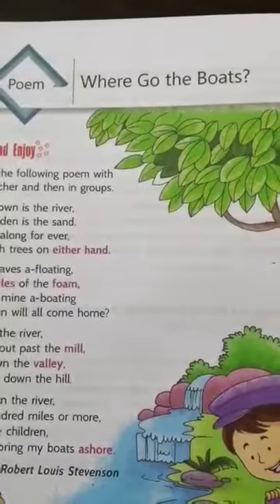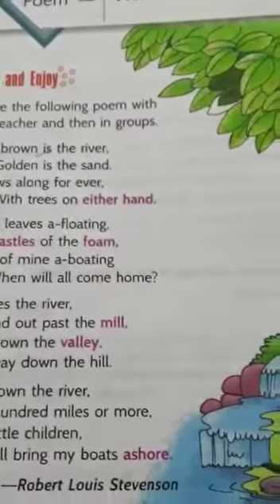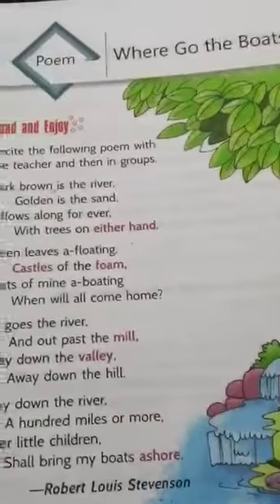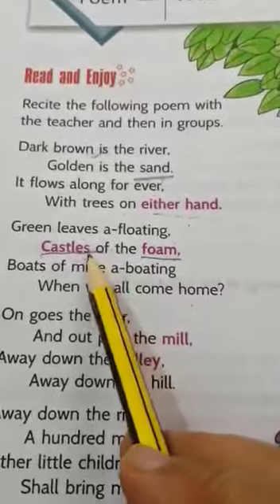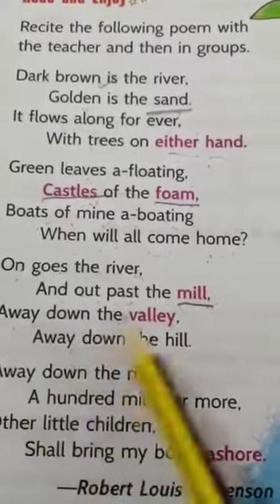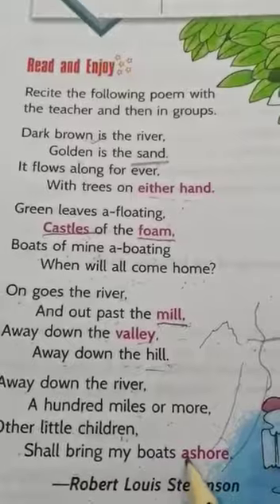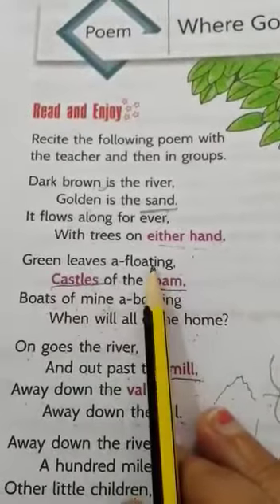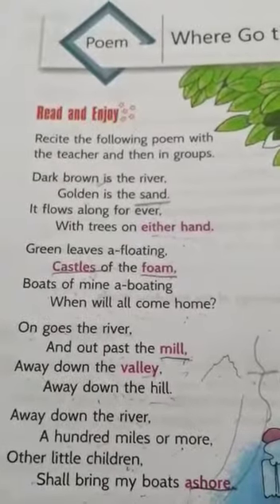Poem- Where go the boats?